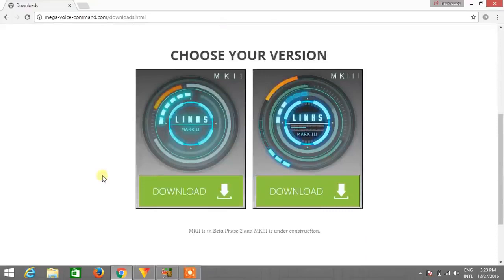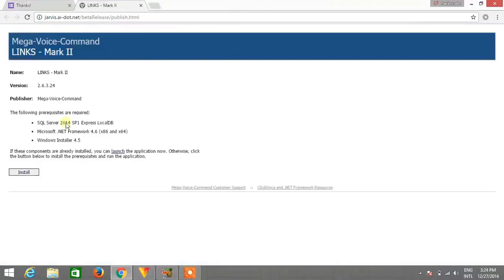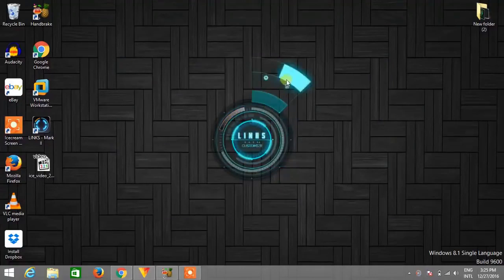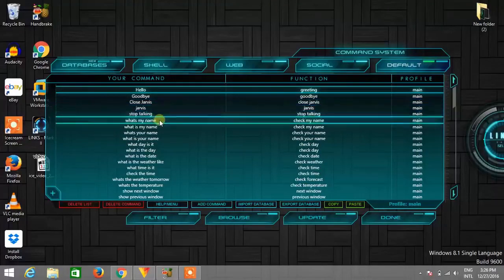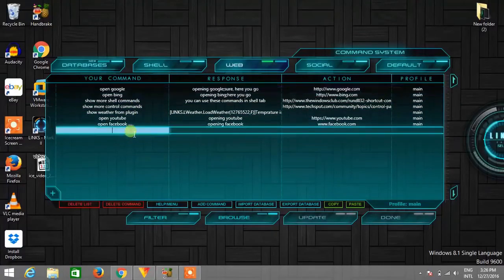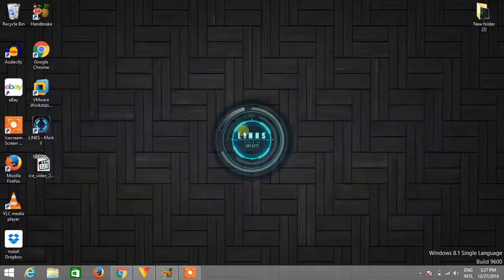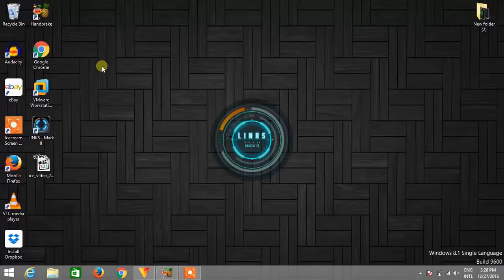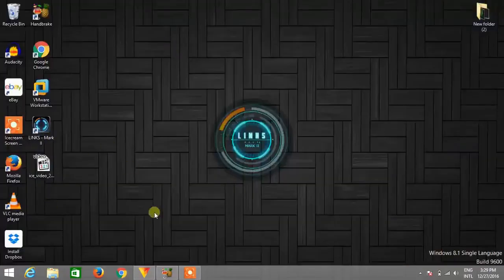J.A.R.V.I.S - Convert Your P.C Into A.I - Get Jarvis On Your PC - Cool Tech 2019 By Hackholic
Get Jarvis On Your PC - Cool Tech 2019 By Hackholic
J.A.R.V.I.S. is the name of Stark's AI system that assists him in superhero-ing. It's also an acronym that stands for "Just a Rather Very Intelligent System.
If you are the big fan of Jarvis then here is the good news for you, you can install Jarvis in your computer and command your computer just like iron man.
to install jarvis in your computer to learn how to command  jarvis by voice commands  you just need to watch this video till end.

(Website changed a bit)